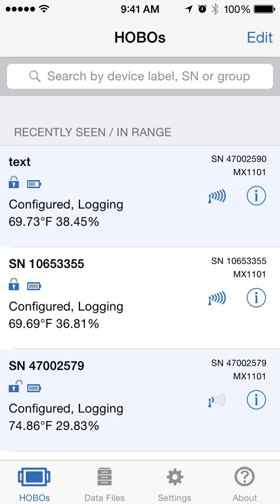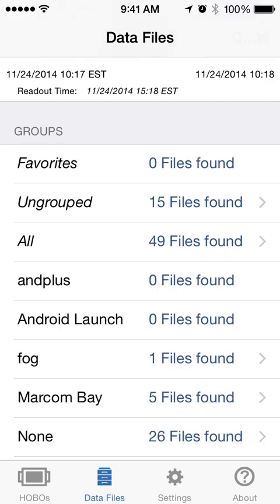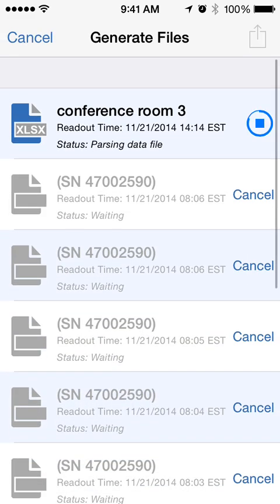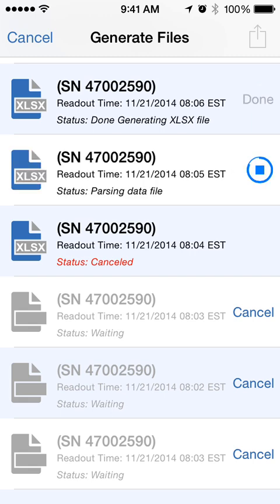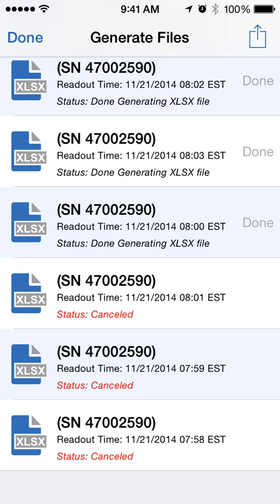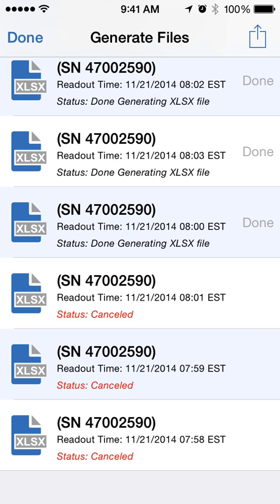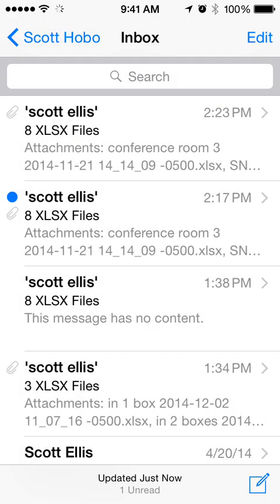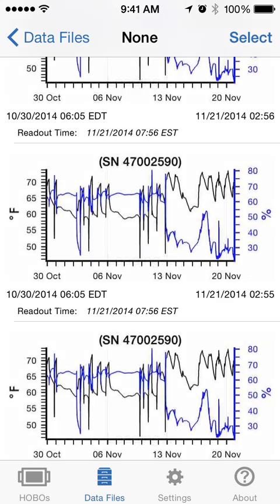How to Use the Email Multi-share Feature in HOBOmobile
This video shows you how to share multiple data files at once using the Mail App in HOBOmobile.